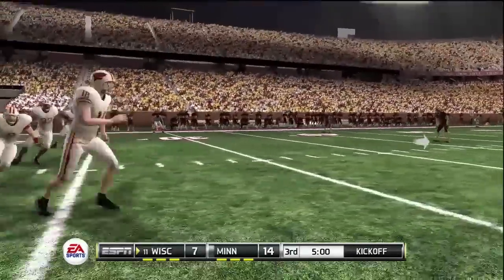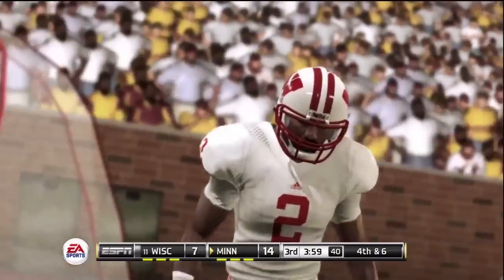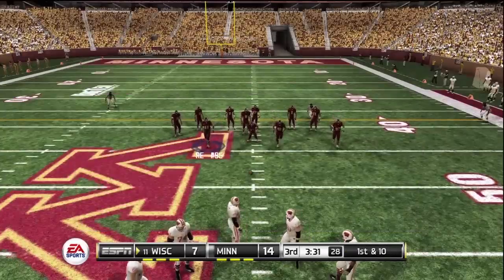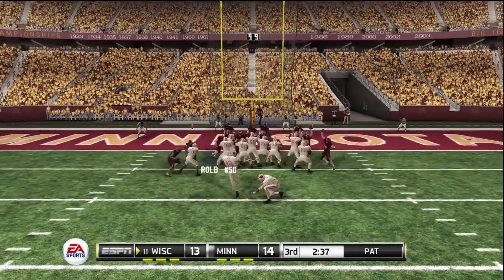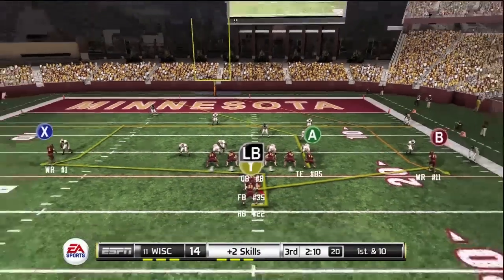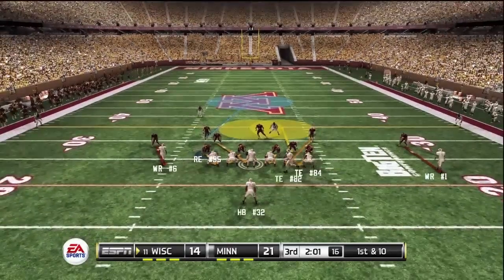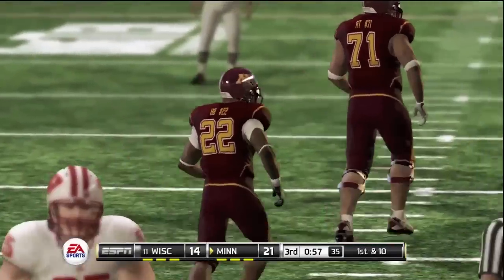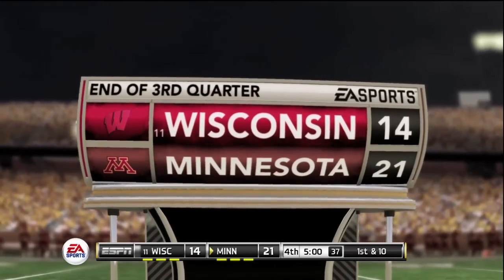NCAA Football 11: Minnesota vs Wisconsin - 3rd Quarter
Battle for Paul Bunyan's Axe